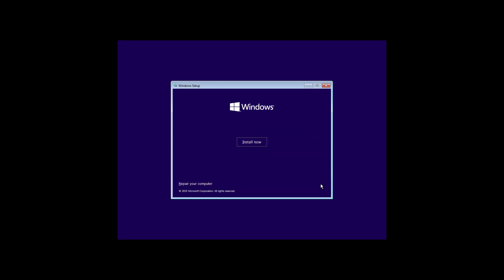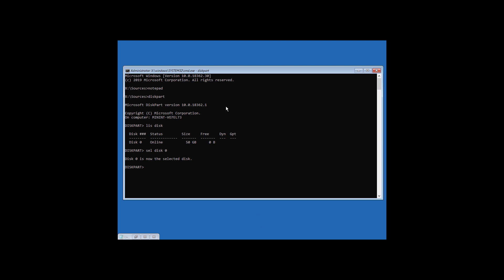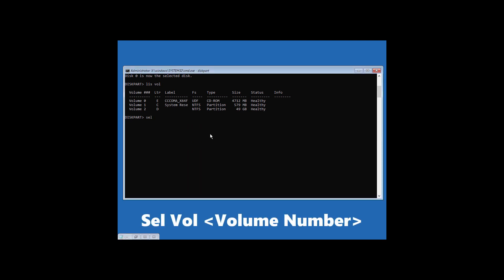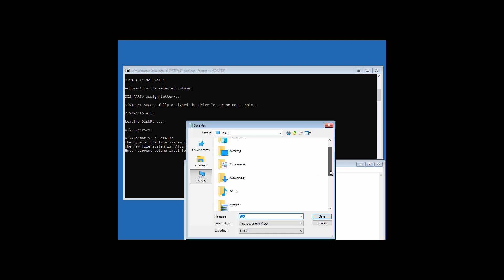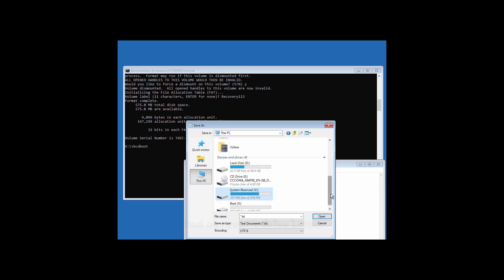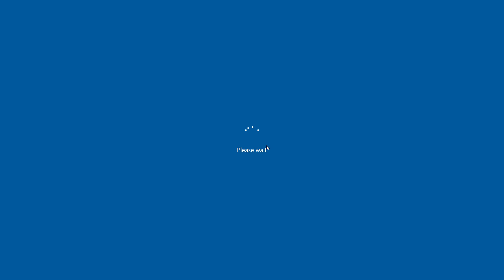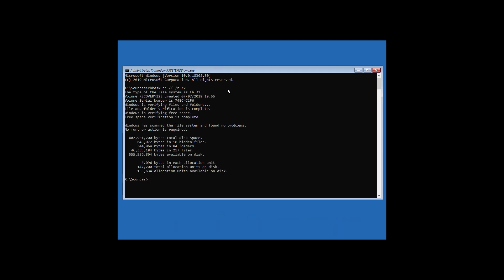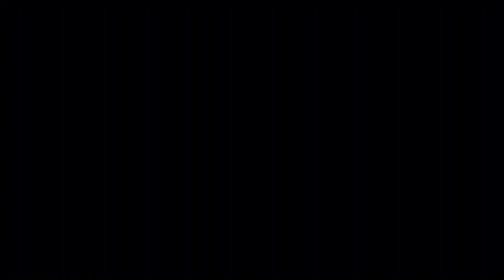SrtTrail.txt windows 10 fix | Automatic repair loop fix windows 10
Hi guys this is channel f&D in this video i'm going to show you guys how to fix automatic repair couldn't repair you PC Error | Startup repair couldn't repair your PC | SrtTrail.txt error in windows 10.

Text Instructions:--

METHOD 1:-

1) On the error screen click on "advanced options"

2) if you can't perform step 1 then create a windows installation media using windows media creation tool and boot it up. if not move on to step 3

3) Click on "advanced options" then click on "troubleshoot". now click on "command prompt"

4) Type "Notepad" & Hit enter and minimize it for now

5) Type "Diskpart" & Hit enter

6) Now select the appropriate disk by typing "Sel disk (Disk Number)" & Hit enter

7) Type "Lis vol" & Hit enter. It will display you all the partitions available in the disk

8) Open notepad and go to "file" and click on "save as" and click on "This PC"

9) Now find out the "reserved partition" and note down the drive letter

10) Now go to command Prompt and select the system reserved partition by typing "Sel Vol (Volume Number)" & Hit enter

11) Type "Assign Letter=V:" & Hit enter

12) Type "Exit" & Hit enter

13) Type "v:" & Hit enter

14) Type "format v: /FS:FAT32" & Hit enter

15) Now go to notepad and note down the volume label of the system reserved partition

16) Type the volume label of the partition & Hit enter

17) Type "Y" Type & Hit enter

18) Type "Y" & Hit enter

19) Now give it a new label Type & Hit enter

20) Now go to notepad and find out your c: Drive letter

21) Now type "bcdboot d:\windows /s v: /f All" (Replace "d:" with the drive letter of your C: drive) Type & Hit enter

22) Type "Exit" & Hit enter and click on "Turn off PC"

METHOD 2:-

1) Follow first three steps of method 1

2) Type "Chkdsk D: /f /r /x" Type & Hit enter

3) Type "Chkdsk D: /f /r /x" Type & Hit enter

4) Type "Exit" and click on "Turn off PC" & Hit enter